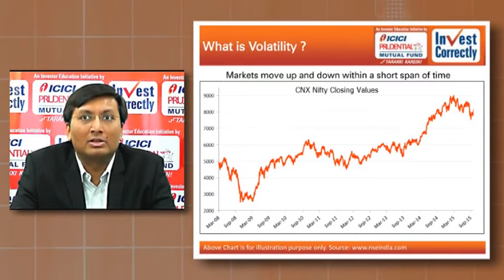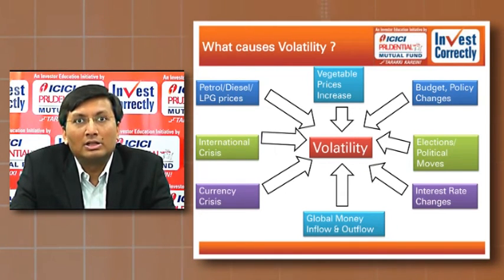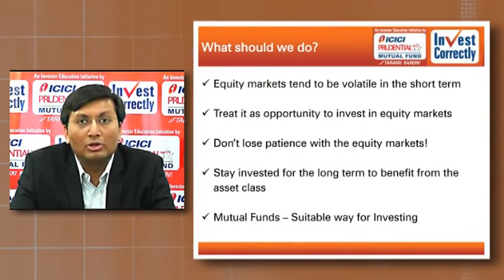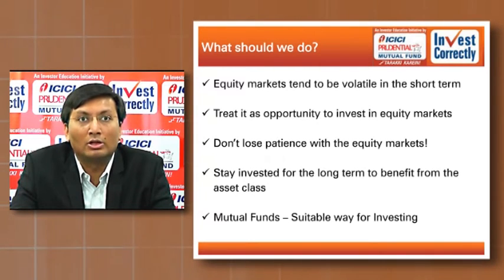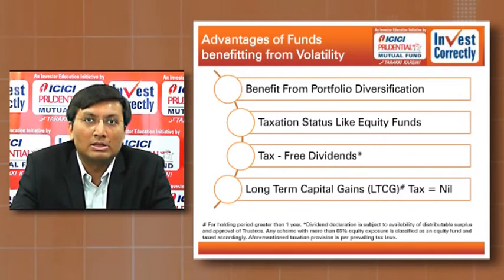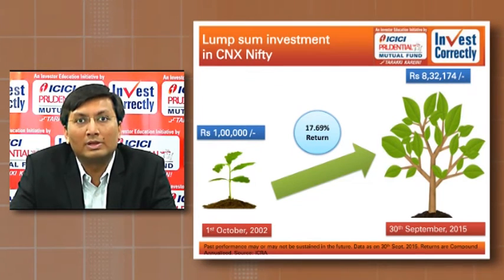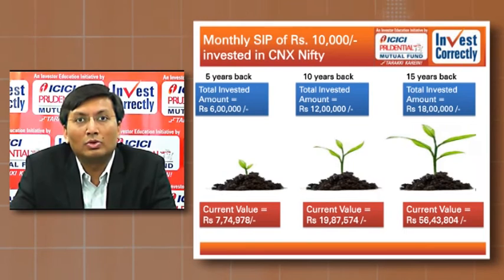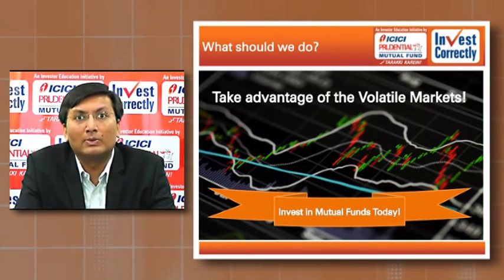ICICIPruMF-How Mutual Funds manage Market Volatility?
Volatility is a statistical measure of the tendency of a market or security to rise or fall sharply within a short period of time. During volatile times, novice investors begin to question their investment strategies and pull out of the market altogether and wait on the sidelines until it seems safe to dive back in. Seasoned experts would advise that it is important to maintain a long-term horizon and ignore the short-term fluctuations.